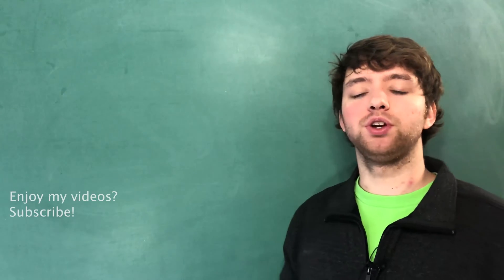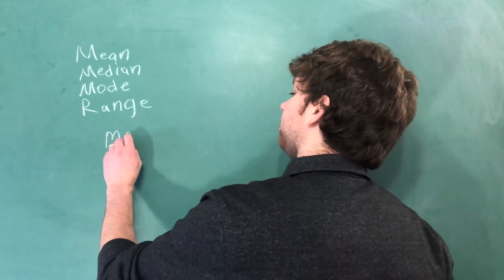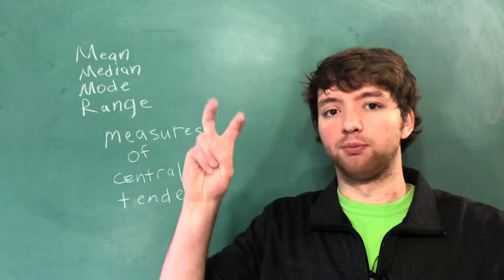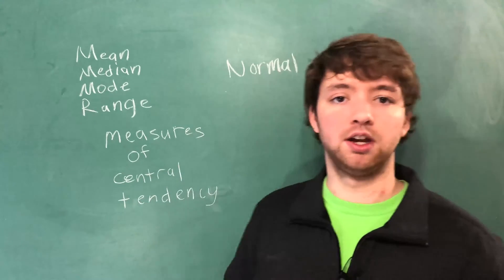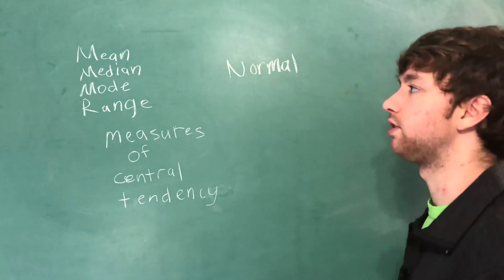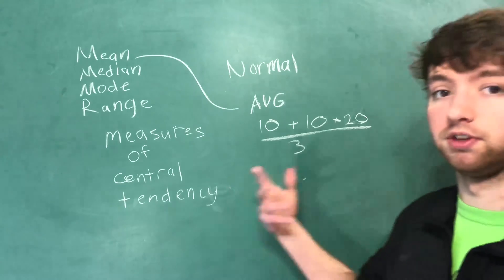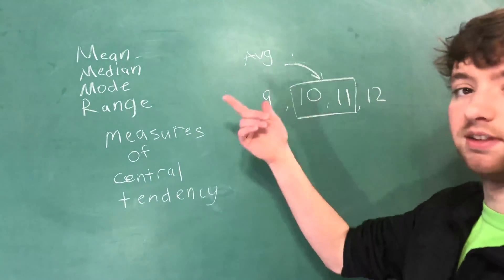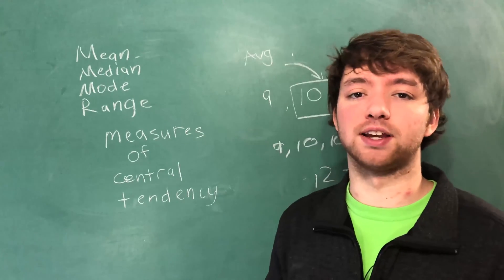Machine Learning Tutorial 7 - Measures of Central Tendency